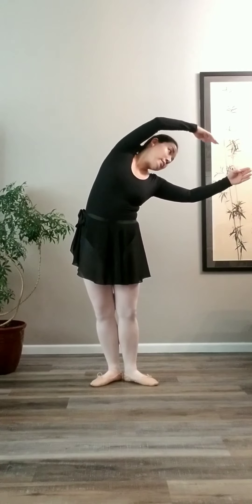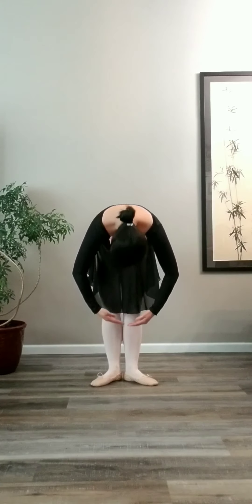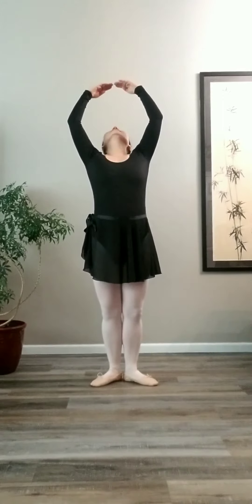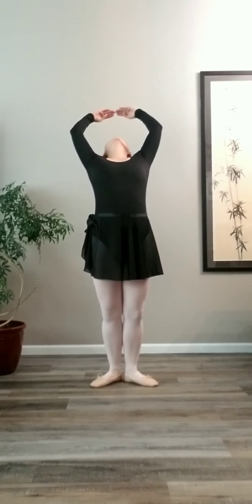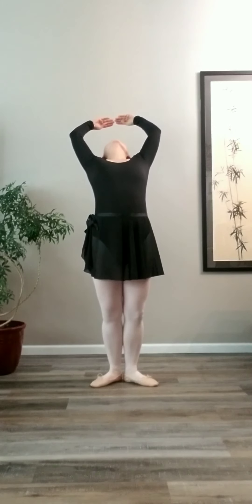취미 발레 - Port de bras 연습 포드브라 실수업은 7개월차인